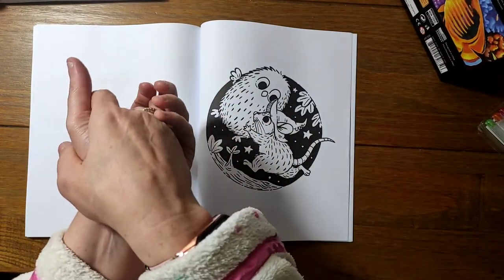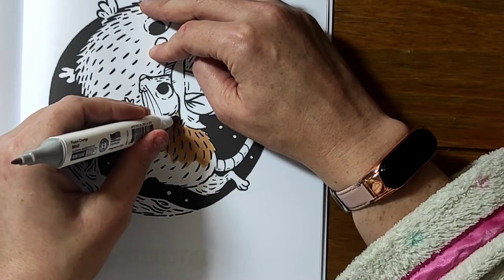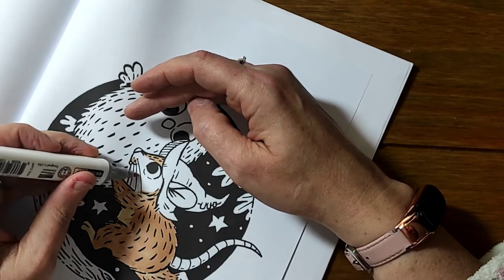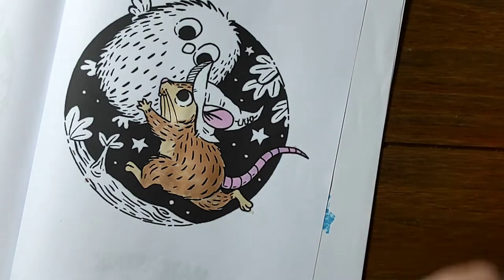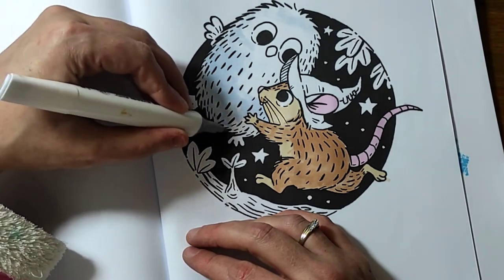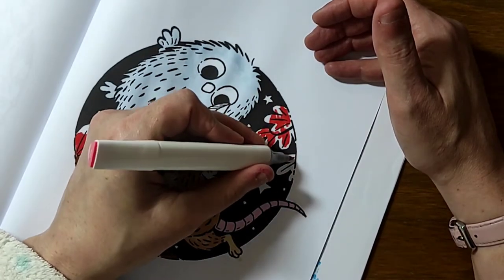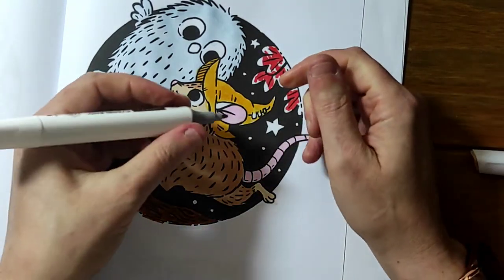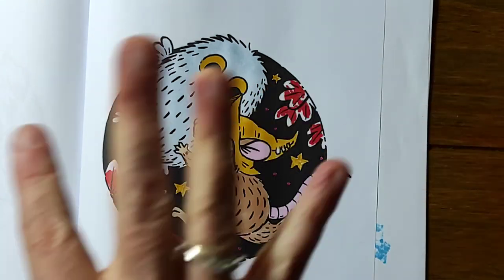Playing Colourpoly: non dominant hand colouring in Matchstick Mouse (Autumn)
So I got sent to jail in @chroniccolouringdownunder7989 colourpoly last month. So no dominant hand colouring challenge for me.

I thought I would share this hilarious challenge on video with you all..Give it a go I dare you.